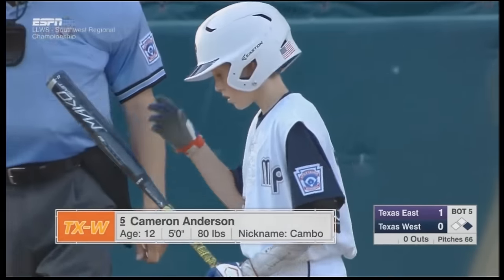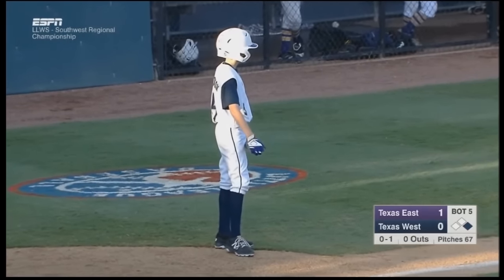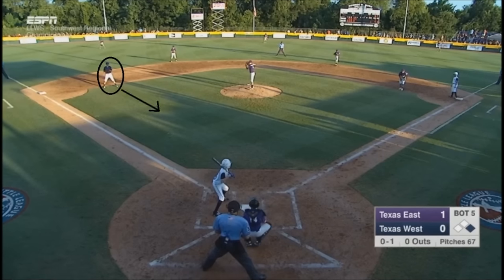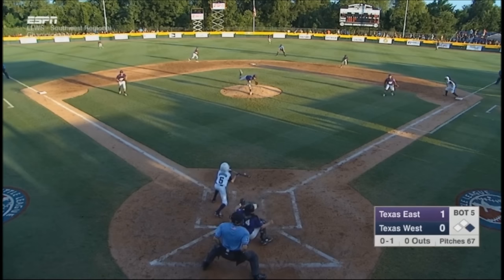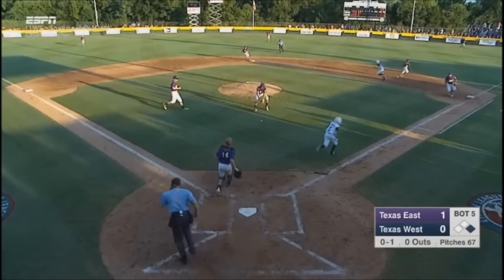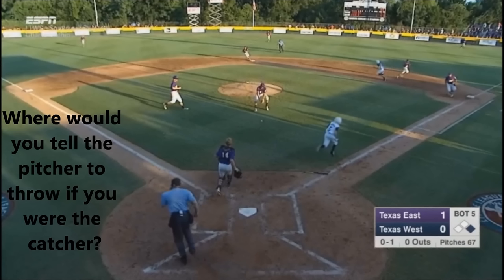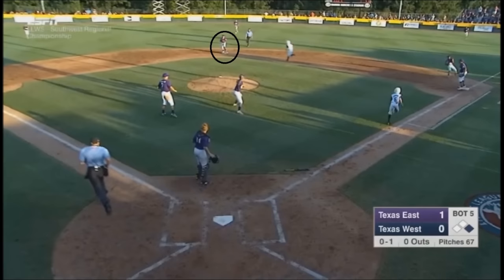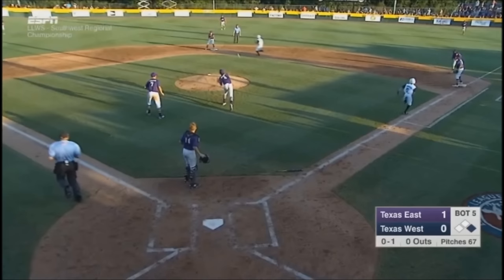How to defend the Sacrifice Bunt with runner on 1st. Clip from LLWS 2017 SW Regional.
How to defend the bunt. Stopping the sac bunt with man on first base is typically easier for the defense than it is for the offense. Using the LLWS 2017 Southwest Championship game, we break down what the batter should do as well as the defense.

Bunting is probably under played at the youth level. But youth players aught to be taught when to use it and how as well as how to defend these offensive plays because the action all happens very quickly and one player out of position can make all the difference.